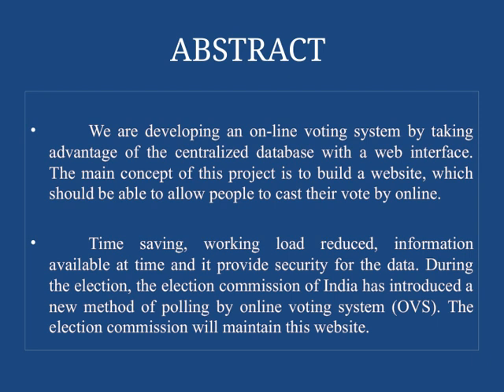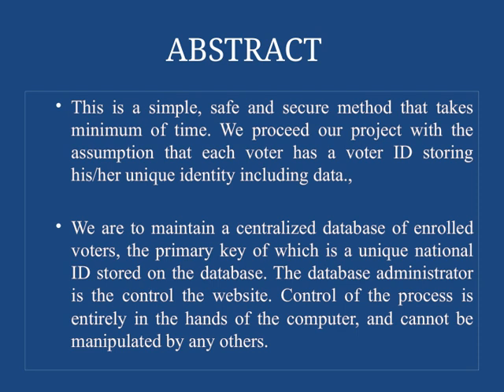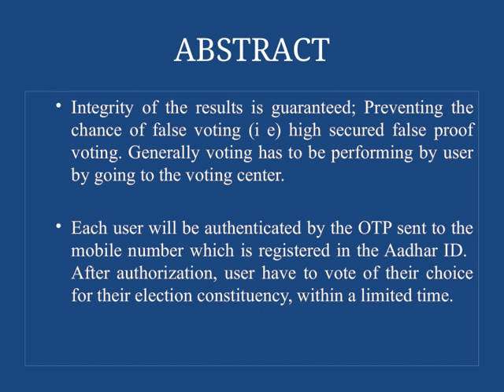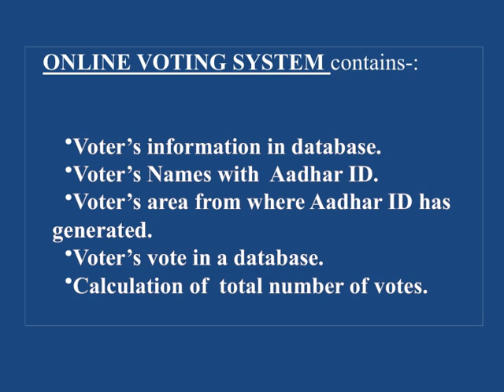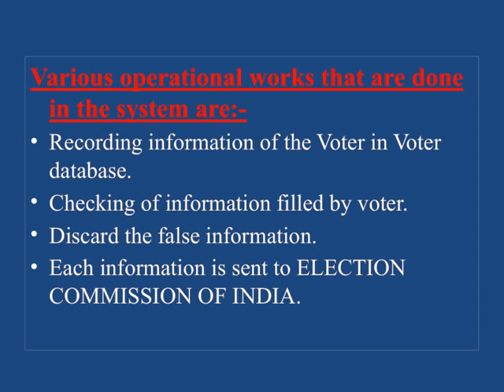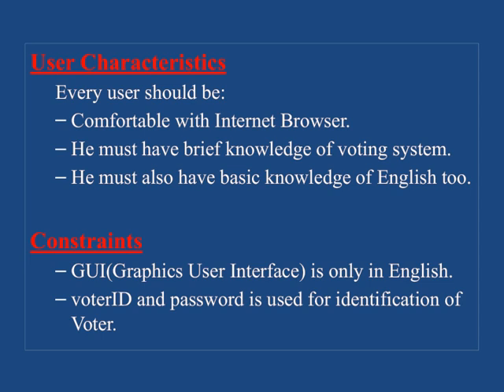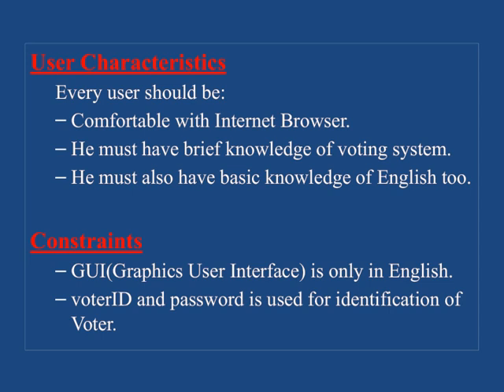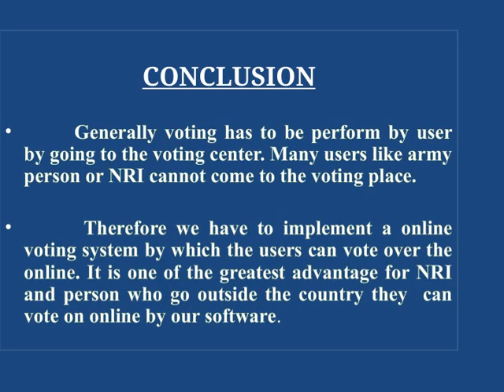Online Voting System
We are developing an on-line voting system by taking advantage of the centralized database with a web interface. The main concept of this project is to build a website, which should be able to allow people to cast their vote by online.